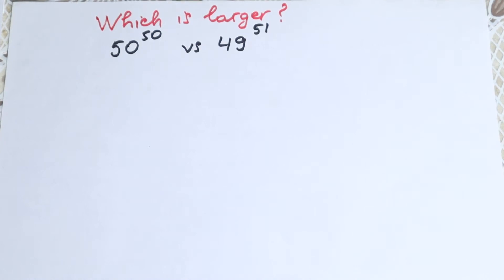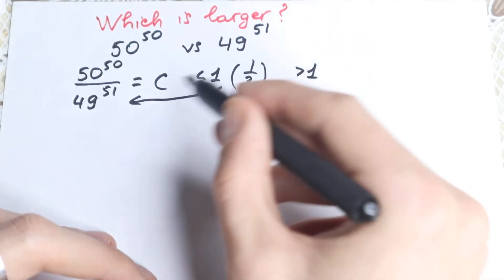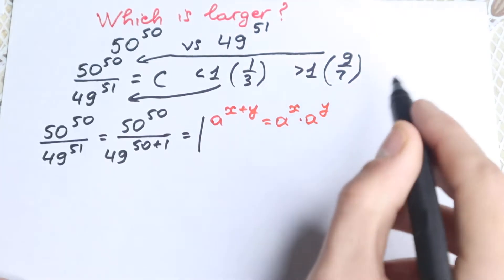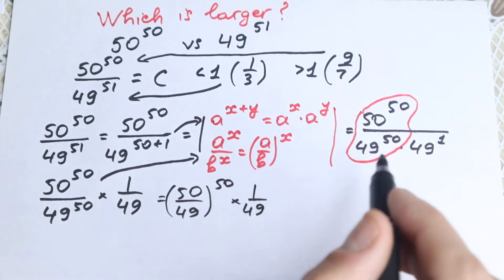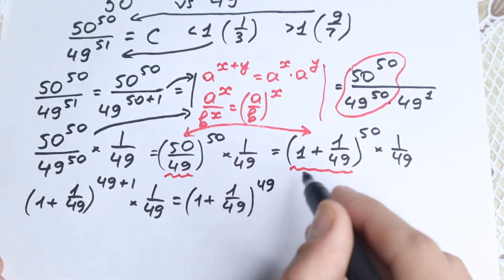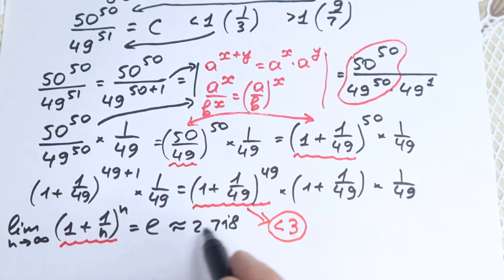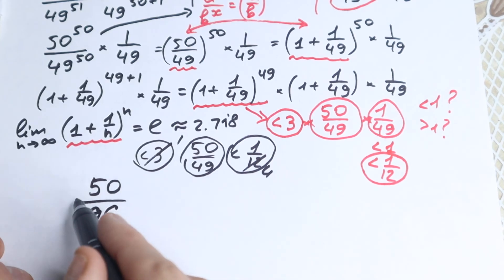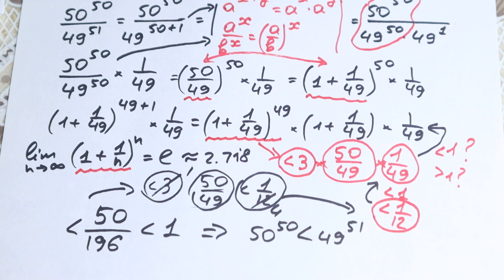Olympiad Mathematics | 95% of the students don't know this trick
IMO Question - 2013. Can You Solve?